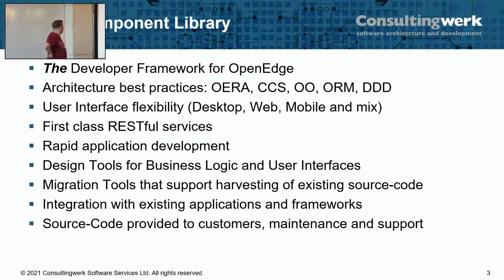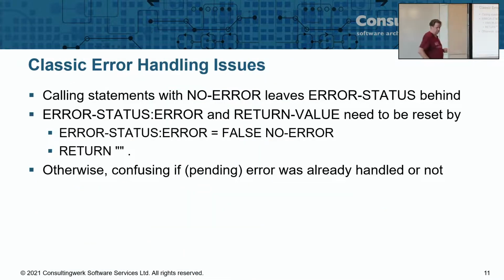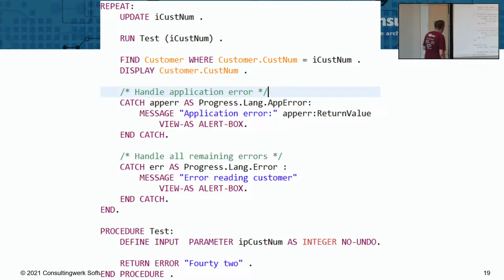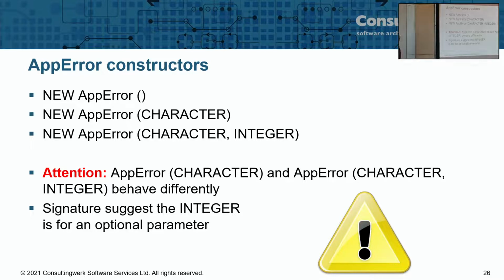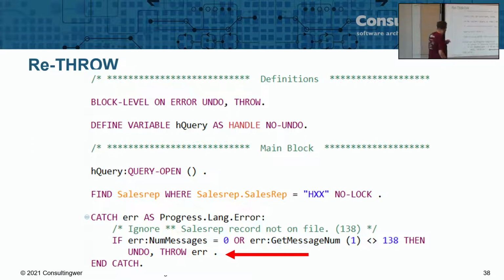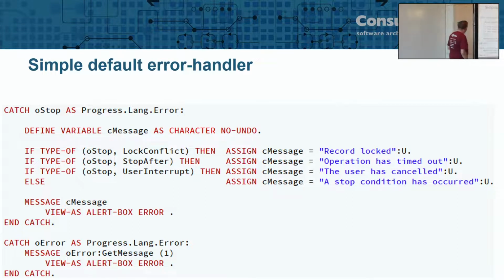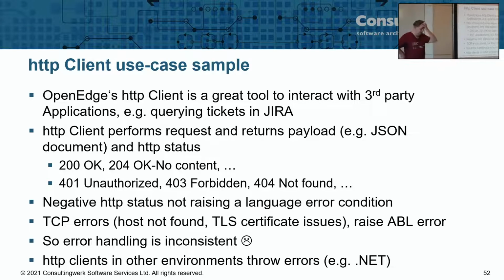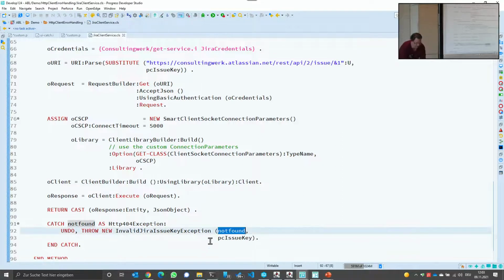Mastering Structured Error Handling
Presentation held by Mike Fechner, Consultingwerk

Structured error handling - introduced in OpenEdge 10.1C is still a highly underutilized feature of the language. In this session we will introduce how to use this feature to deal with runtime and application errors, when (and how) to create custom error types, inner-errors, rethrowing and how SEH interoperates with the traditional error handling in the language. Of course we'll introduce latest additions in the language like handling of STOP conditions.